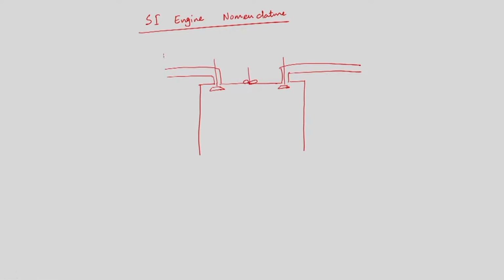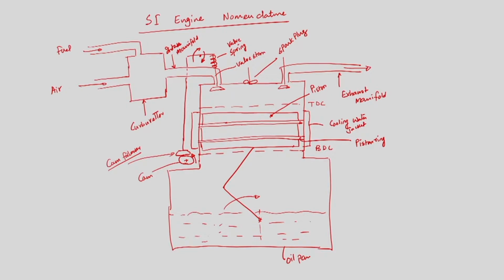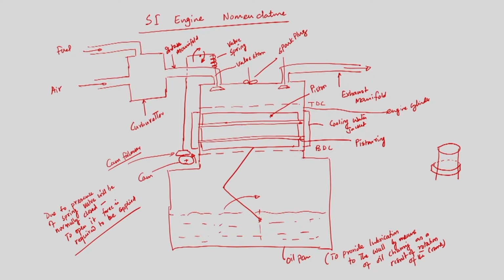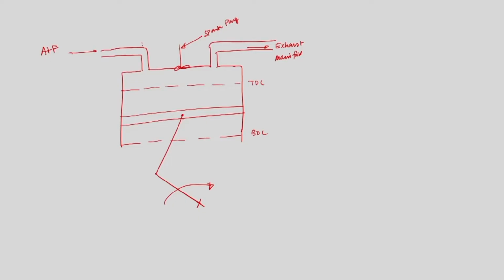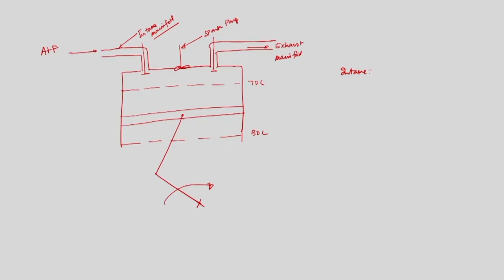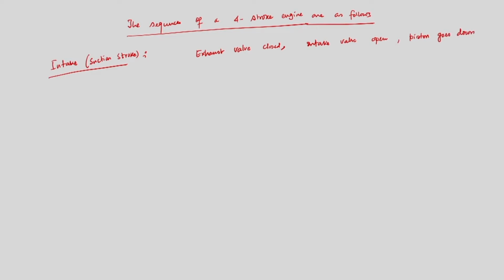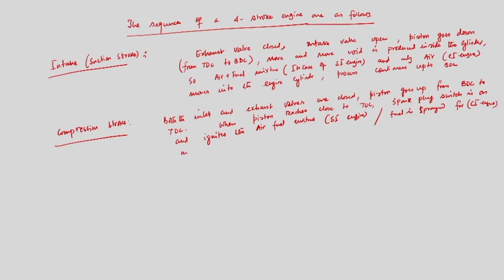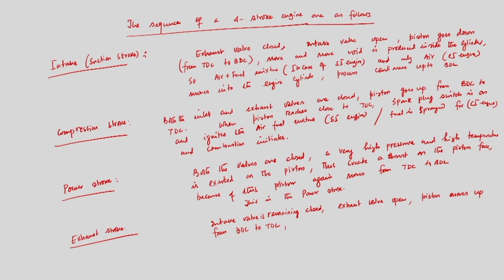Four-stroke & Two-stroke engines